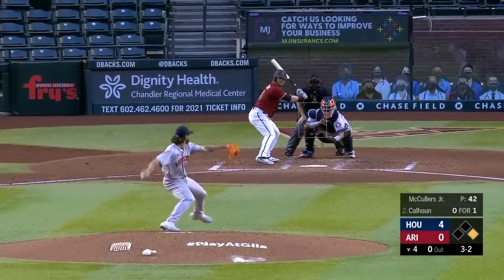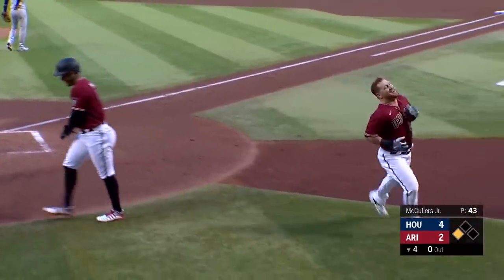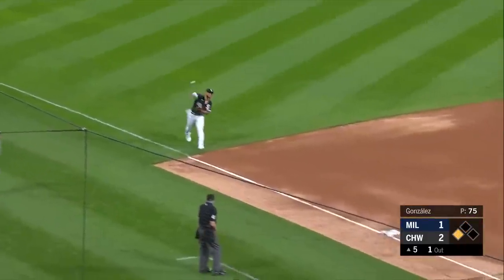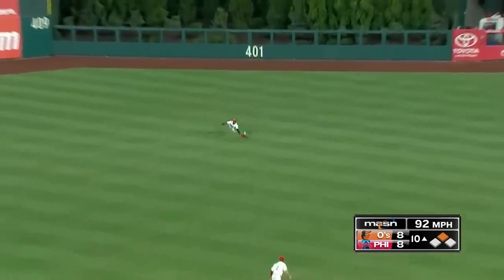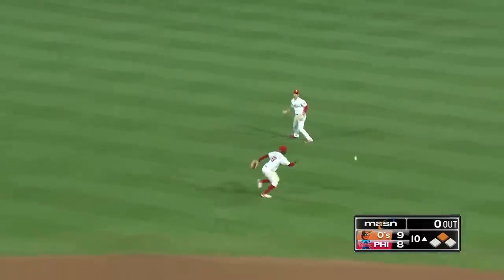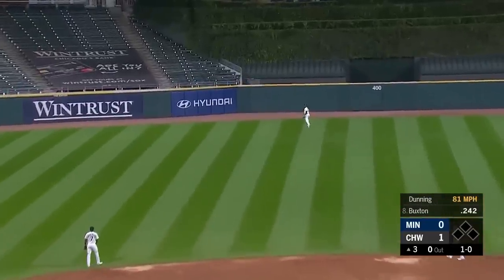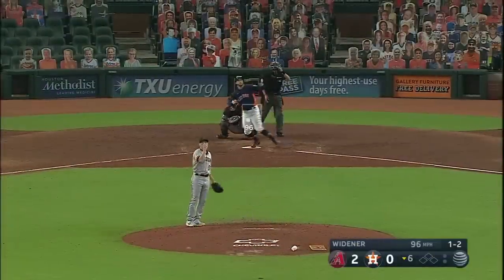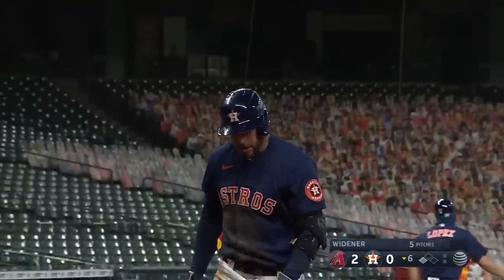All Inside-The-Park Home Runs of 2020! (Most exciting play in baseball?)